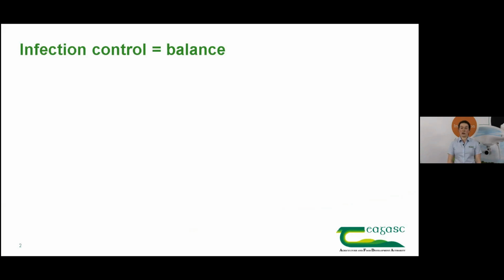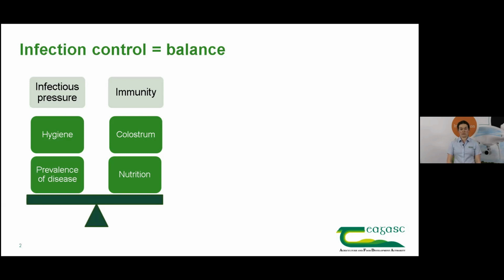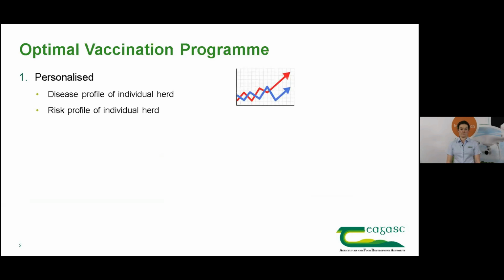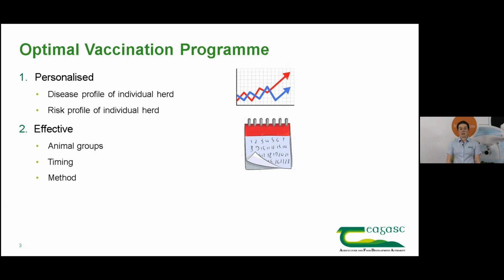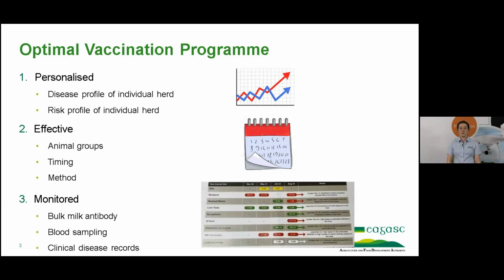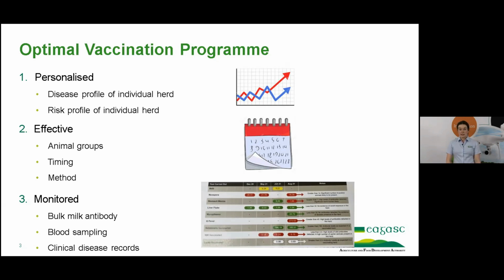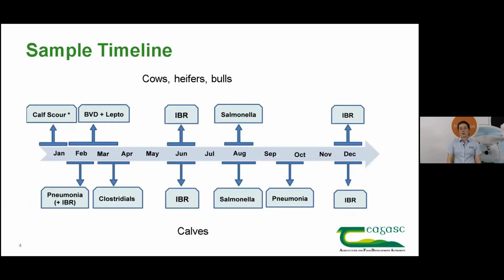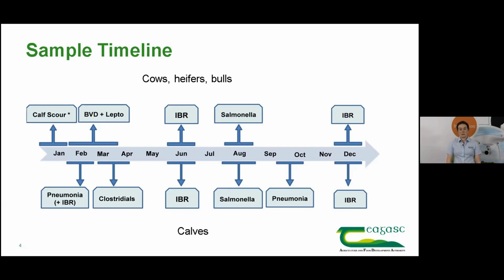Optimising Vaccination Strategy - Niamh Field - Teagasc Dairy Conference 2021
Whether an animal becomes infected with a virus or bacteria is a balancing act between the animal’s immune response and the strength of the challenge by the infectious agent. Biosecurity and hygiene measures are important to reduce the infectious challenge. On the other side of the balance, colostrum management, nutrition and stress all influence whether the animal’s immune system can effectively fight off a virus or bacteria. Vaccines help to strengthen this side of the equation, by boosting the immune response against a specific infection.

Niamh Field, Teagasc Research Officer gives an insight into the role of vaccines, deciding on a vaccination programme for infectious diseases and the practical considerations in this clip, which was recorded as part of the Virtual Dairy Conference 2021.